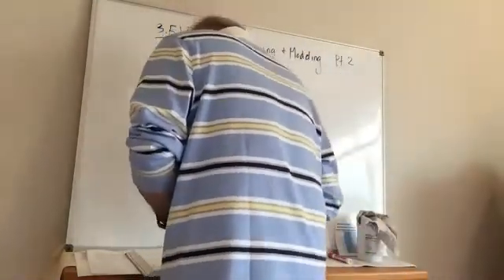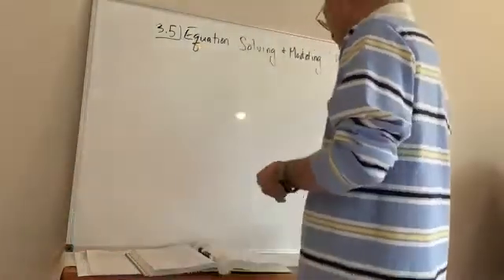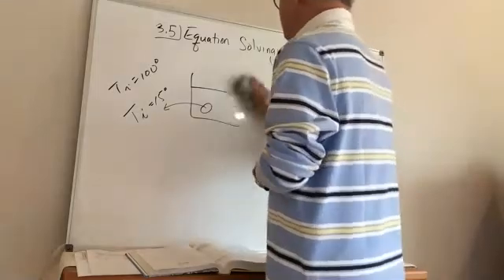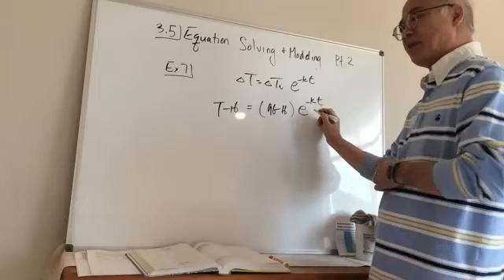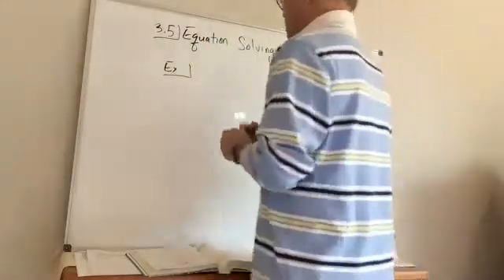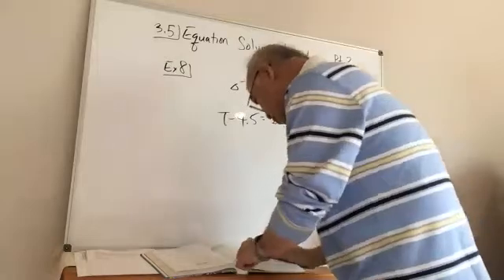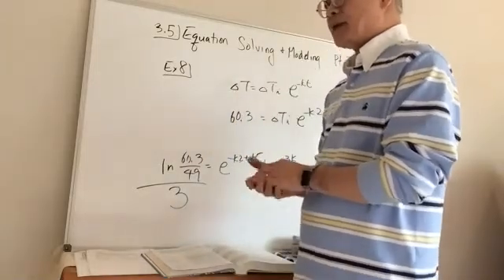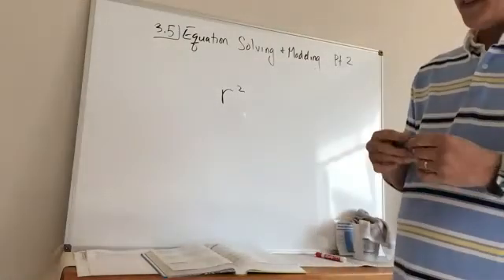HPC Ch 3.5-2 20-21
Equation Solving and Modeling Part 2